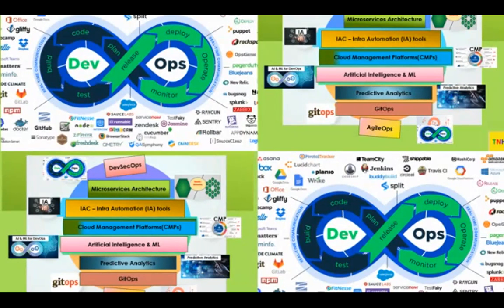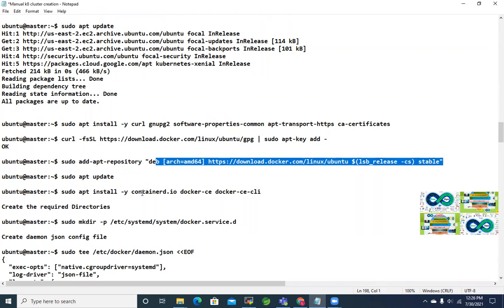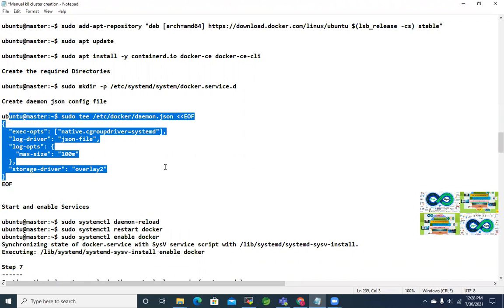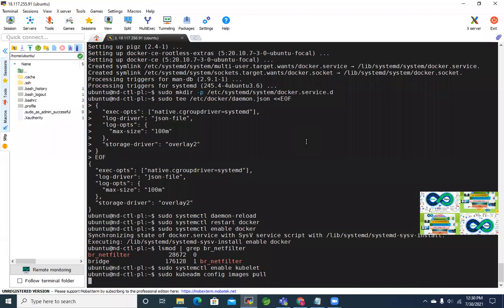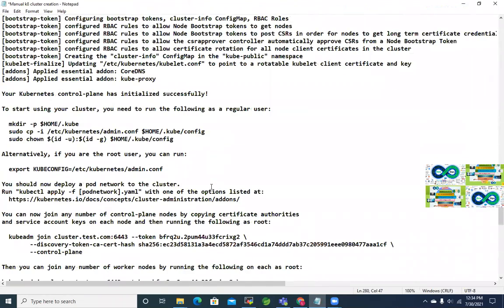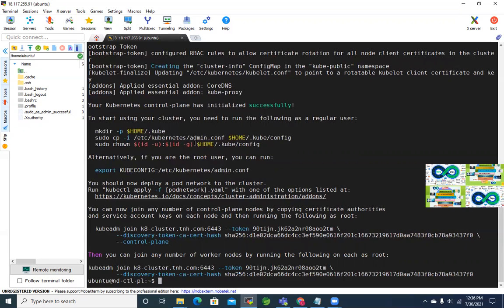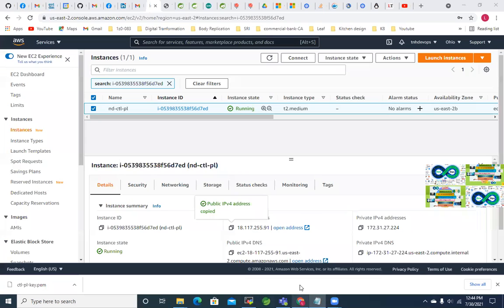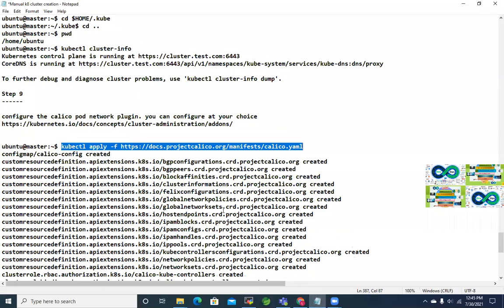Manually Creating K8 Cluster - CP10 Lesson - 02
This is the second session on manual kubernetes cluster creation. In this session control plane components which kubeadm,  container runtime and in additionally kubectl and kubelet also installed then the API-server , controller-manage and scheduler images are pulled. Finally the cluster is initiated with kubeadm command. Further the cluster context profile information also briefly explained.